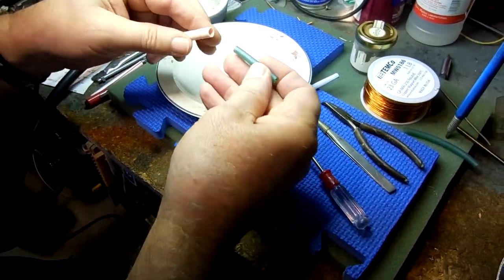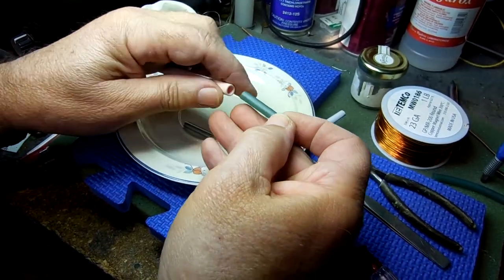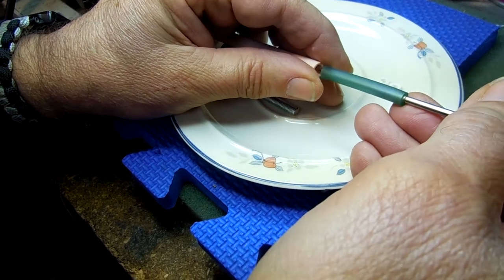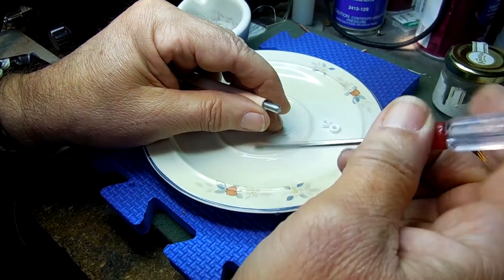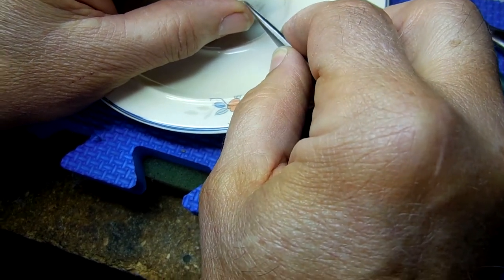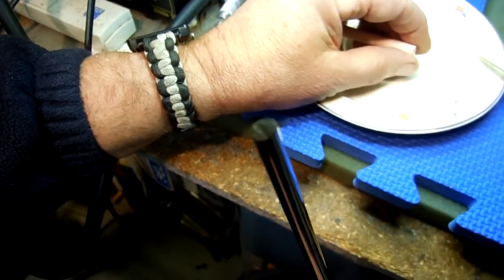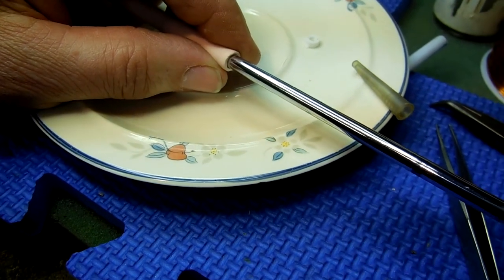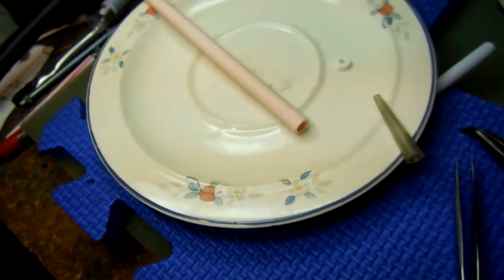LION-AG -Active core 01 assembly part 1